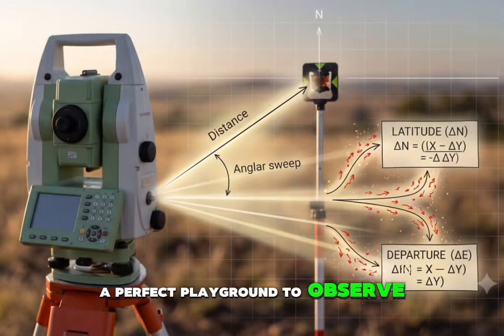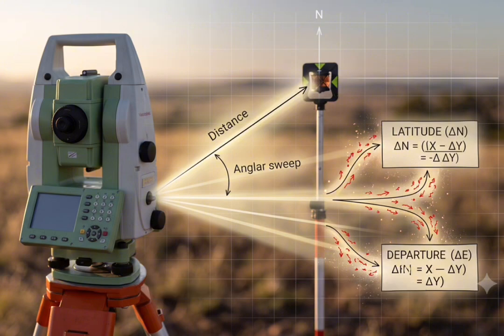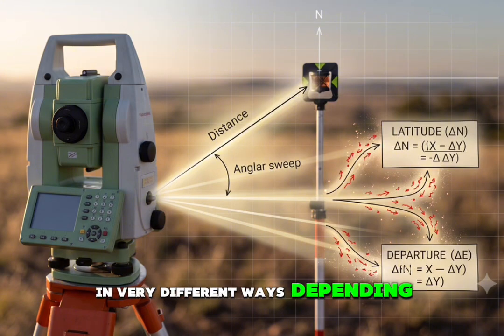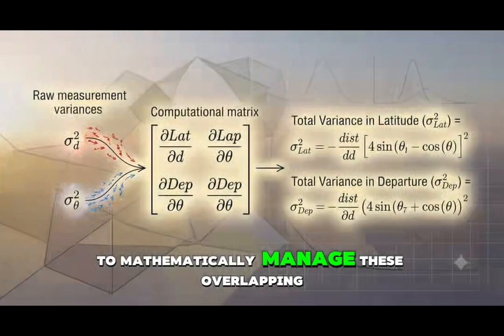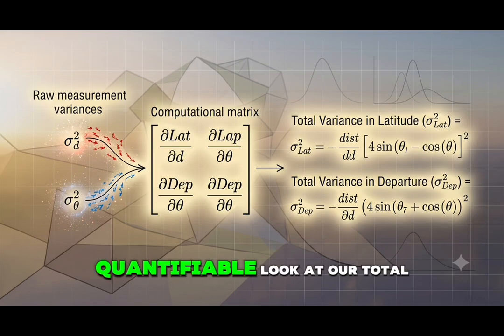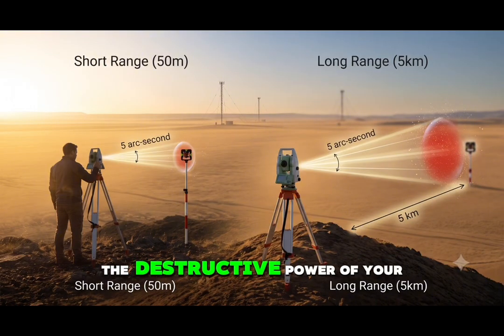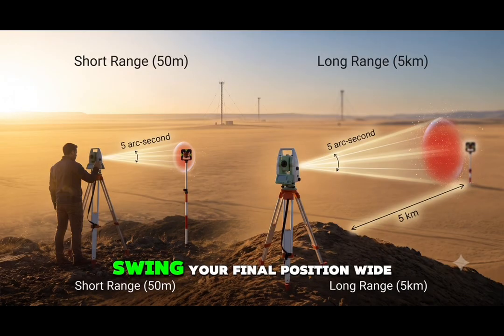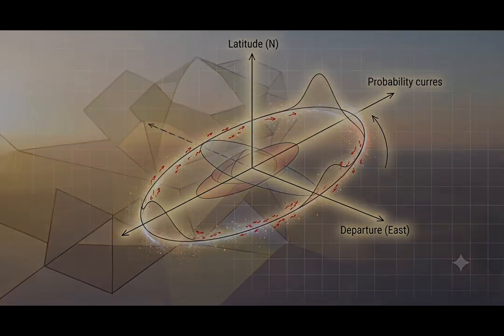MC UITM - TOPIC 3: ERROR PROPAGATION IN GEODETIC SURVEYING